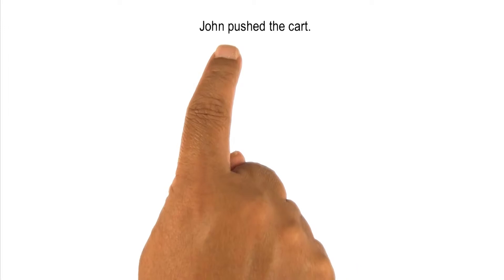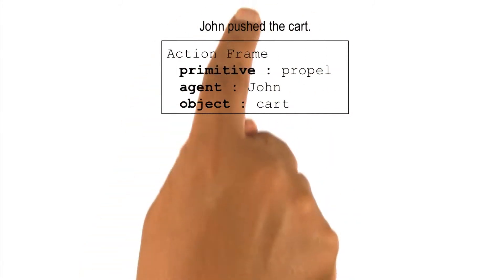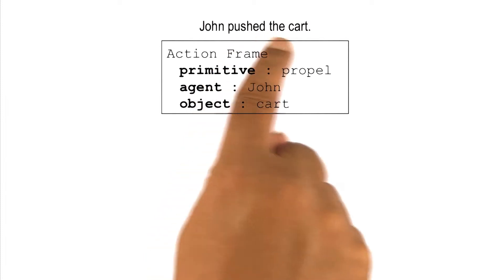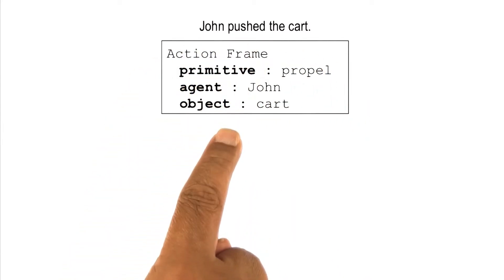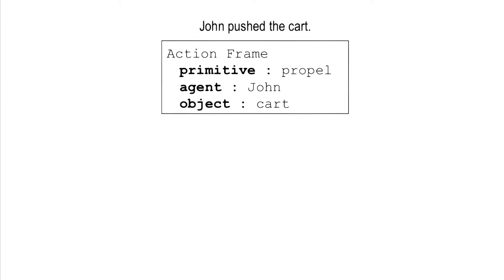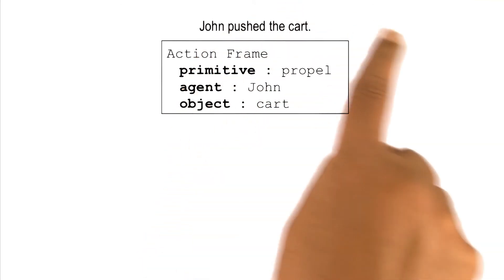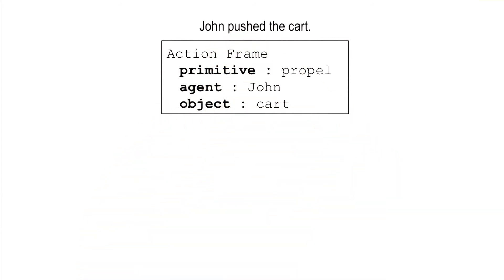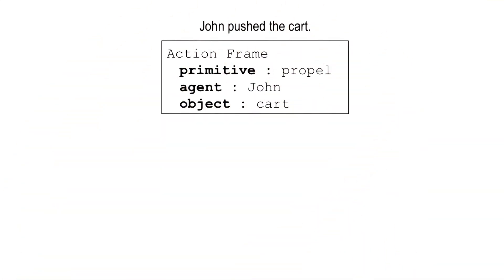Thematic Roles and Primitive Actions - Georgia Tech - KBAI: Part 3